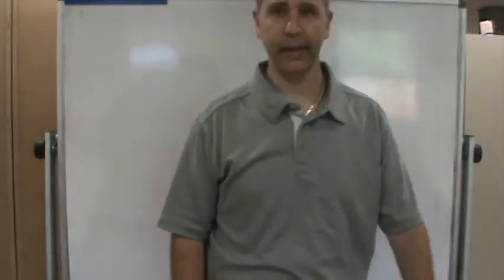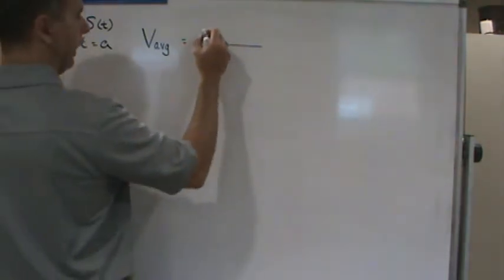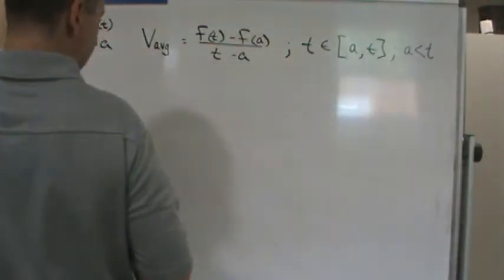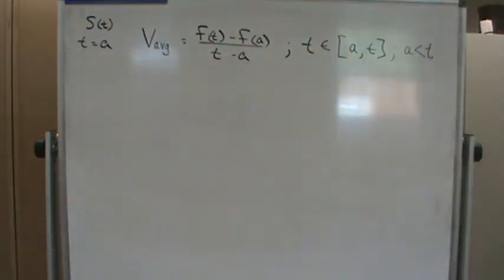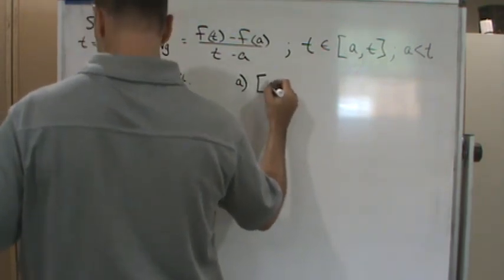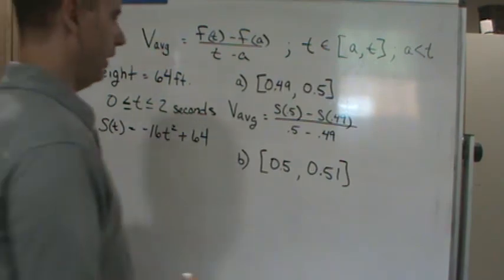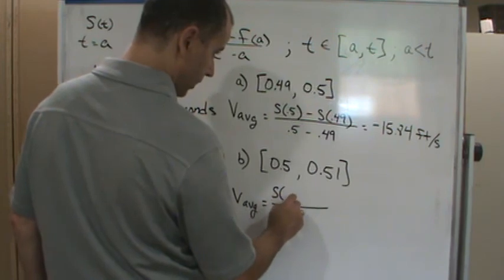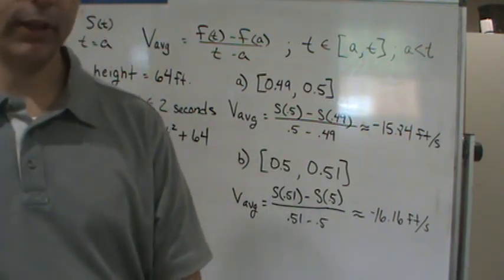Calc1 Sec 2 1 Calculating Velocity